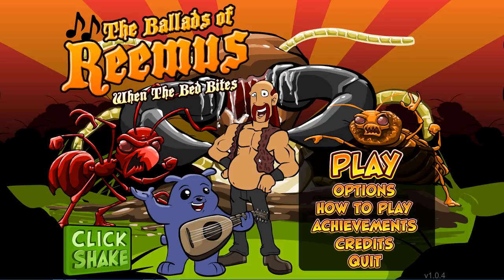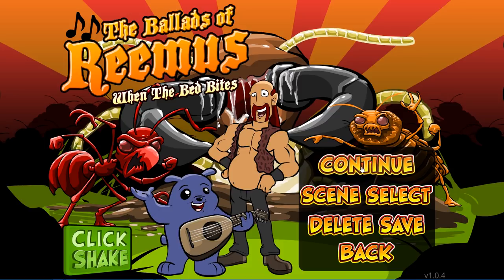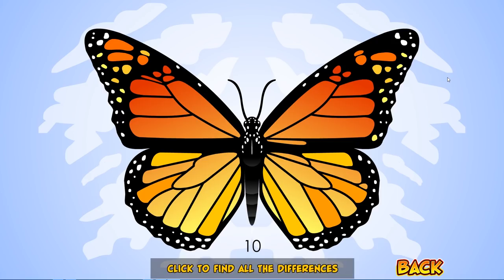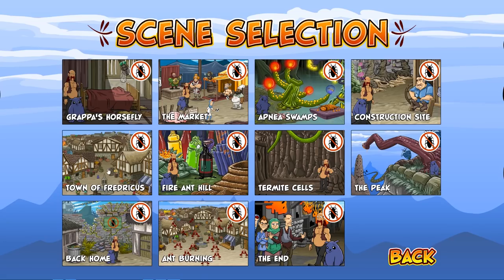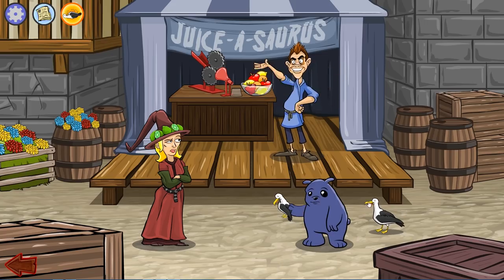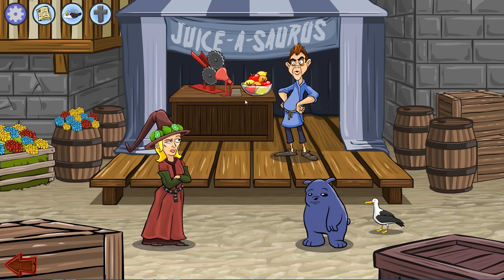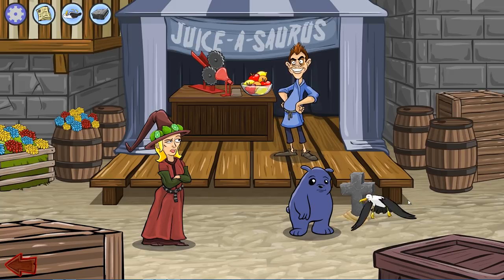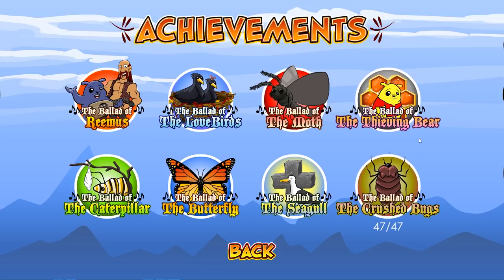FINAL STEPS in Ballads of Reemus: When the Bed Bites Game Play And Walk through!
We are Back with Ballads of Reemus with Achievements! I have not 100% completed Ballads of Reemus When the Bed Bites and today is the day we are fixing everything right!

► Follow me in instagram to see my ugly face every day! Instagram
► Want to ask me something ? Check my Twitter

Reemus the insect exterminator and his companion Liam the bear match wits with giant talking ants, termites and bed bugs in hopes of impressing the citizens of Fredricus once and for all! A fully voice-acted, funny, cartoon point and click adventure with animated cut scenes, side quests and more.